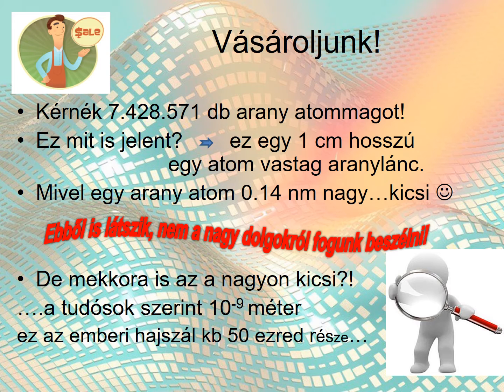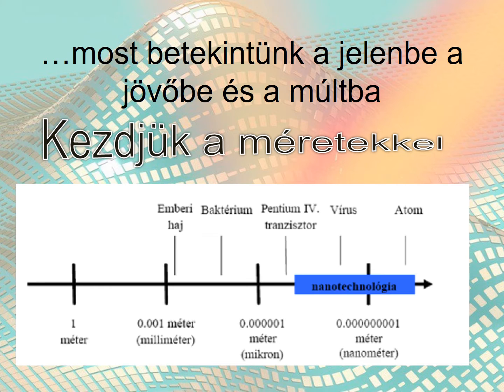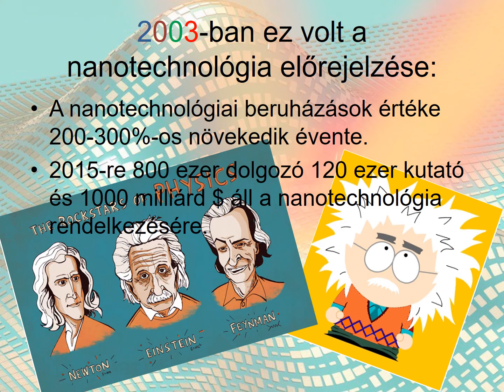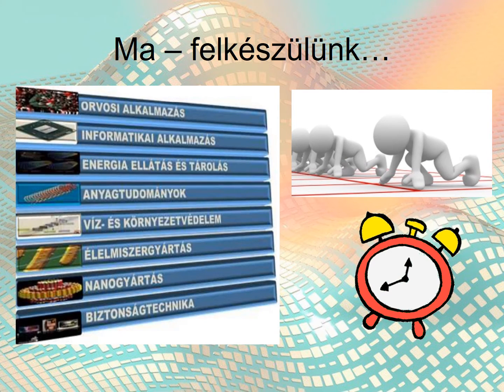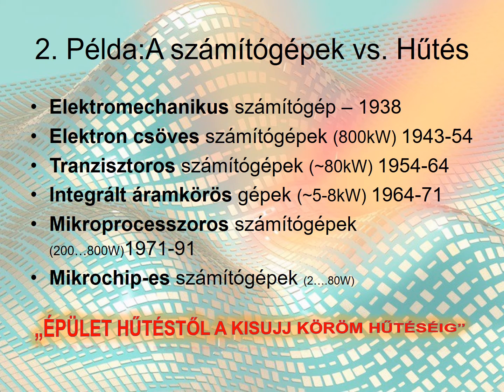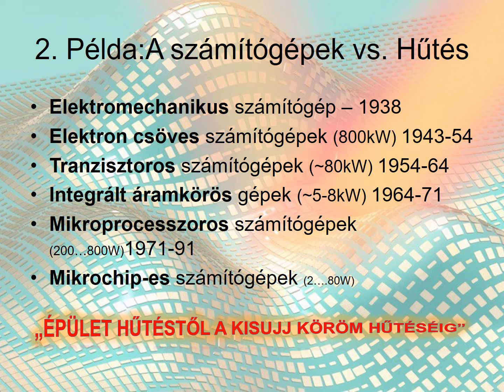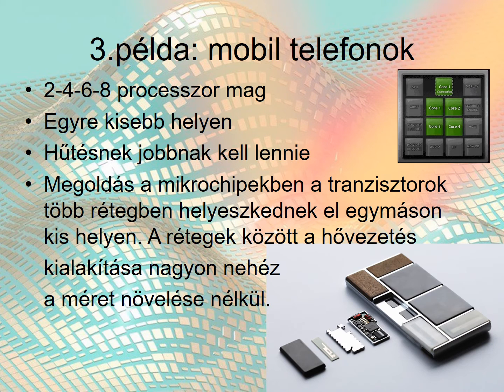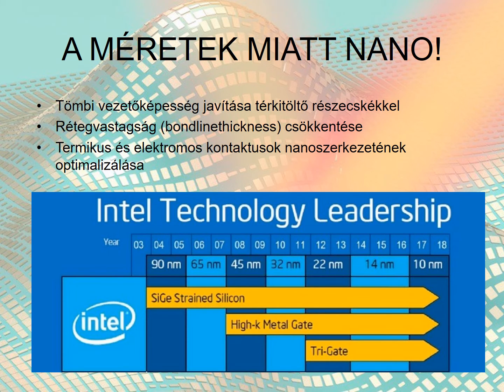Bence Bereznay - Balassi Bálint Eight Grade Grammar School, Budapest